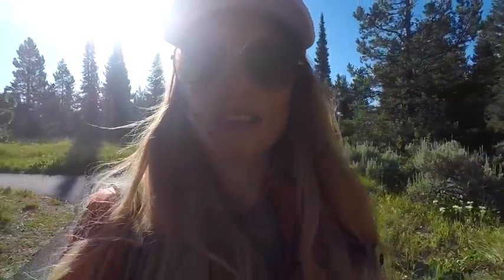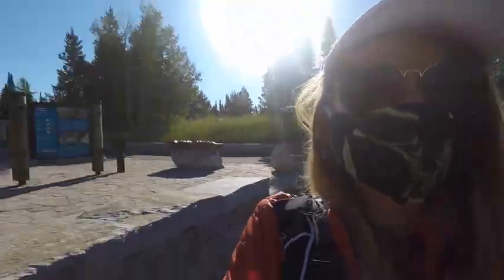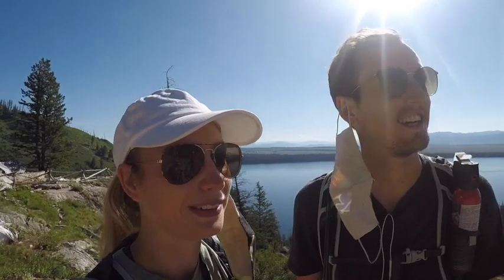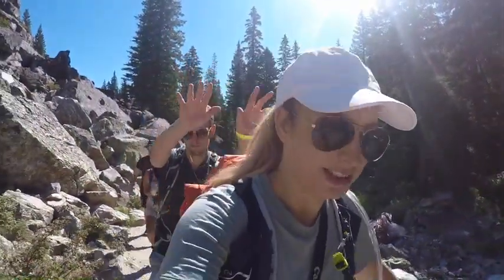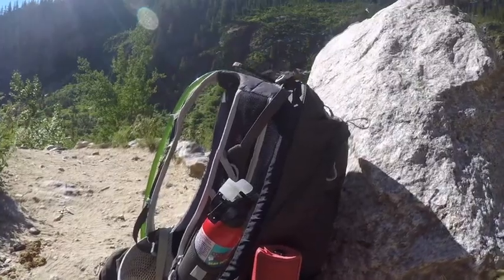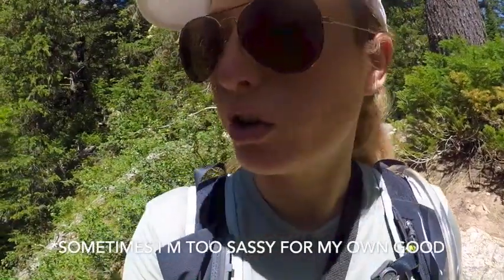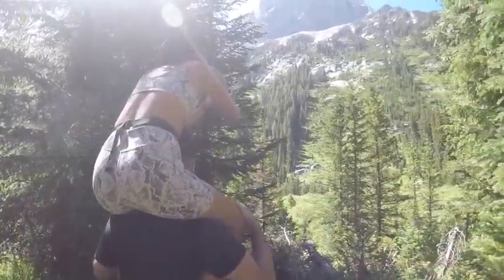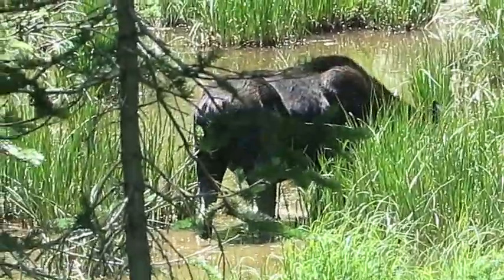HIKING DAY IN THE LIFE VLOG | Forest Bathing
Thought a hiking day in the life was in order ;)

♡THESE ARE A FEW OF MY FAVOURITE THINGS - DISCOUNTS!

♡CAMERA GEAR, TOOLS & SERVICES I USE:
○ Gopro Hero 6 Refurbished
○ Gopro Gimbal
○ Gopro Floatie
○ Canon G16 (this one's a 2010 model I think - best to buy refurbished, better for the planet too)
○ Vlogging tripod
○ Studio lights SUNLIGHT!

♡I'D LOVE YOUR SUPPORT TO HELP GROW THIS CHANNEL:
COMMENT with any suggestions for upcoming vlogs!

Here for Living your Best Life ... Sustainably ♡ Sustainability Tips, Adventure/Travel & Lifestyle Vlogs for your Enjoyment ♡